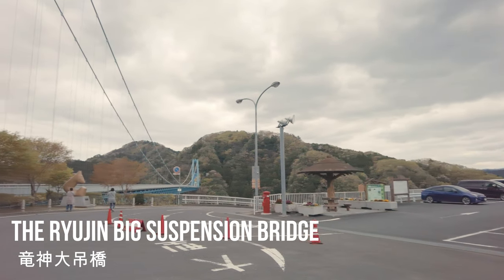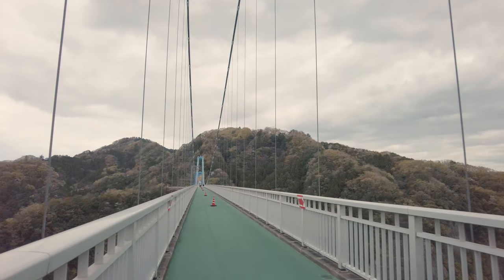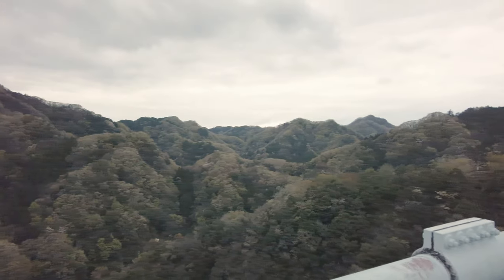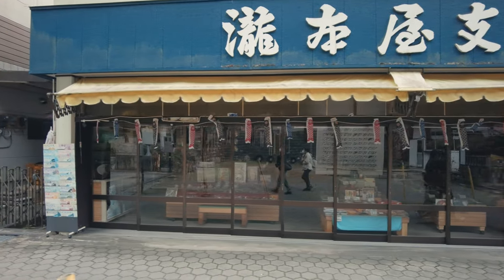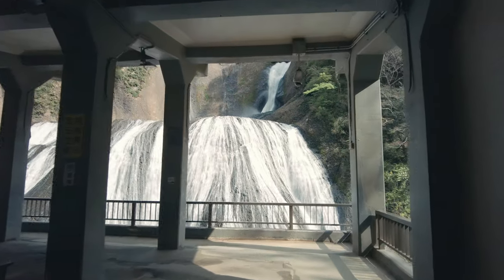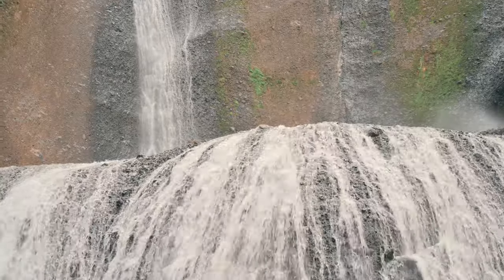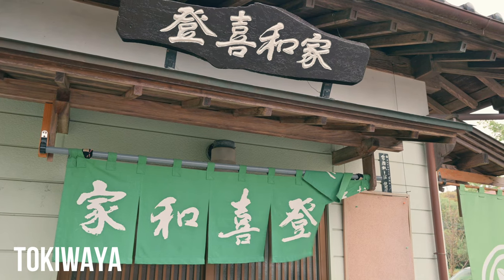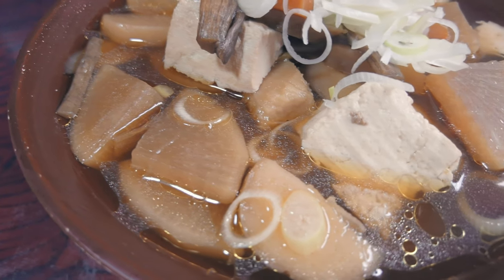【Japan travel guide#9】 Ibaraki (3) the Ryujin Big Suspension Bridge, Fukuroda falls (Nikon Z6)